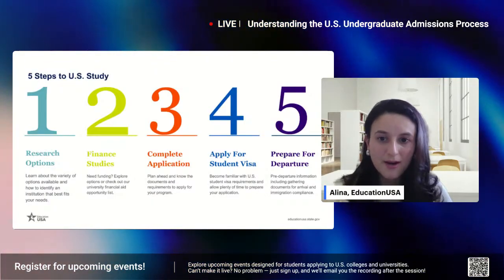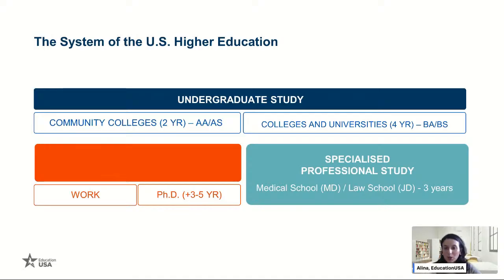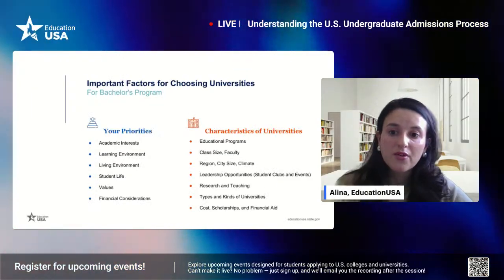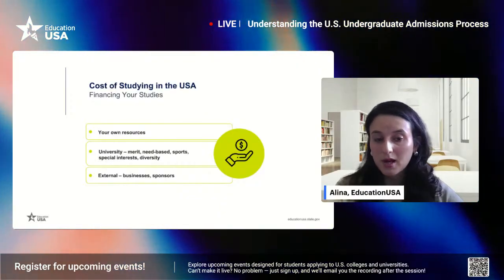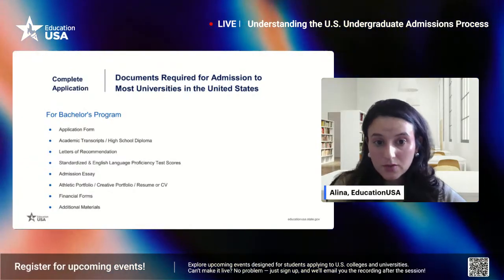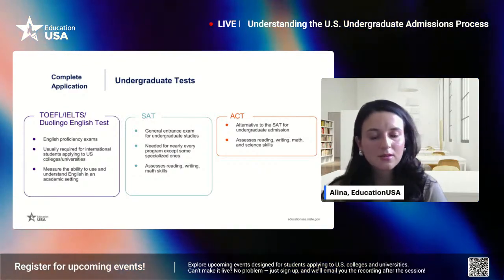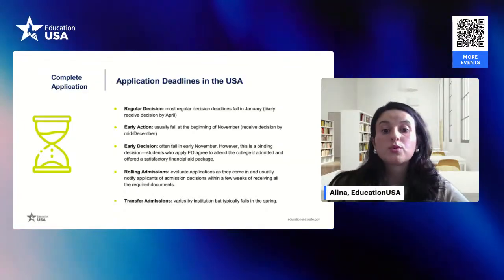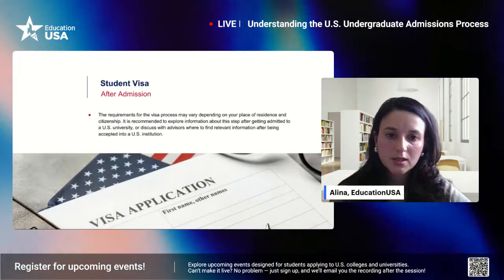Understanding U.S. Undergraduate Admissions Process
Learn how to navigate the U.S. undergraduate admissions process. Get expert tips on applications, timelines, testing, and building your college list—designed specifically for international students.